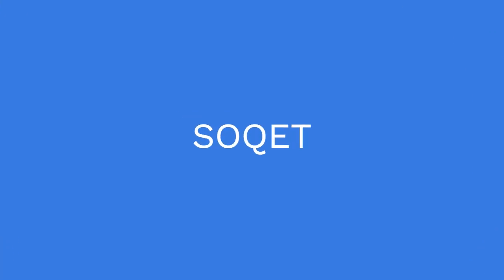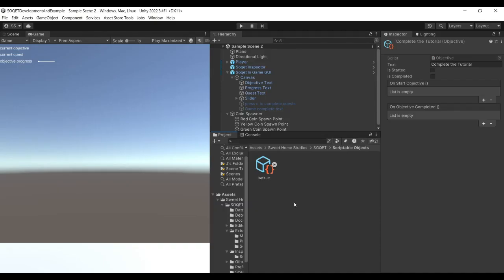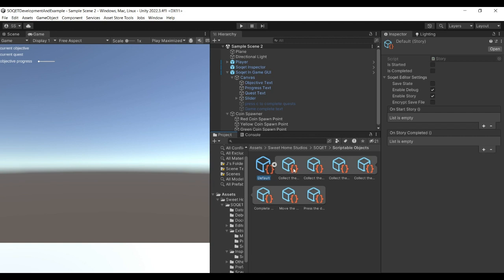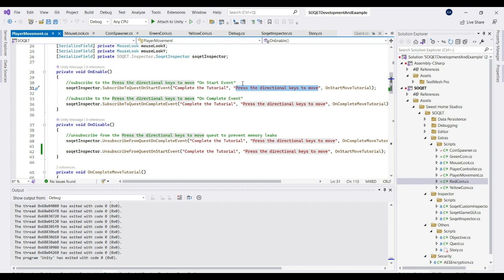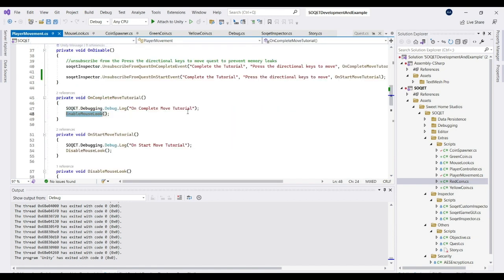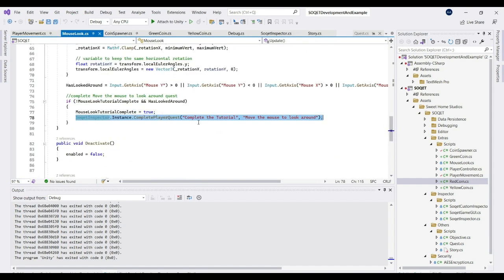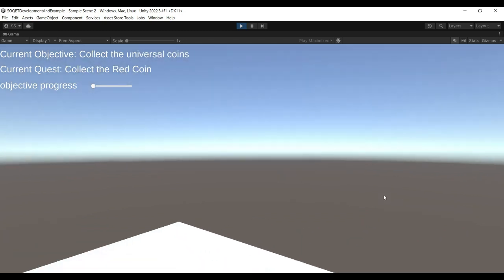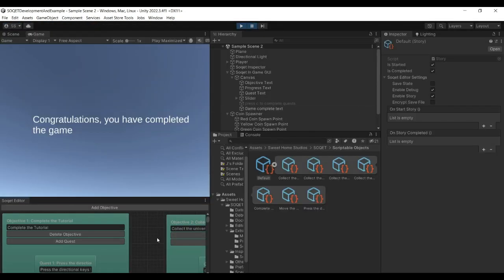SOQET Introduction Video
Learn how to use SOQET to add Objectives and Quests in your Unity Video Game.